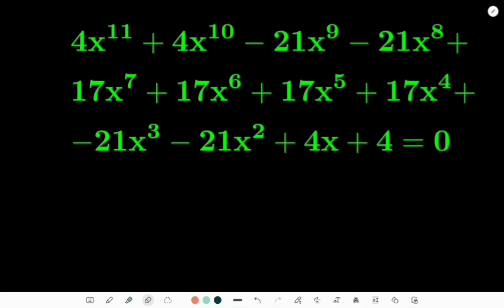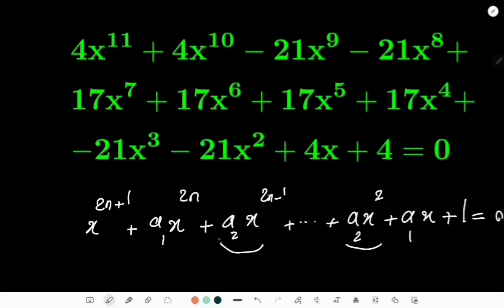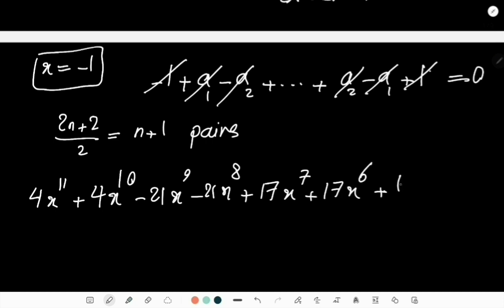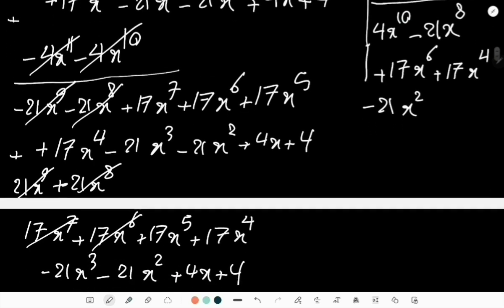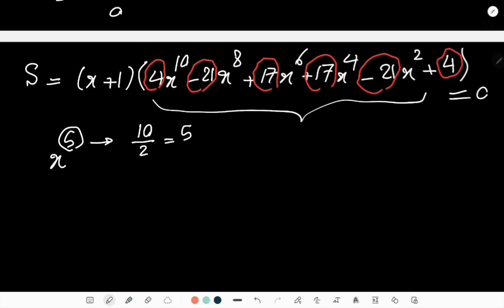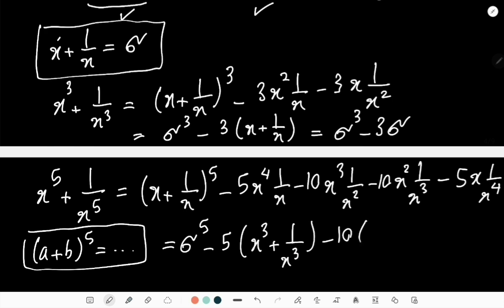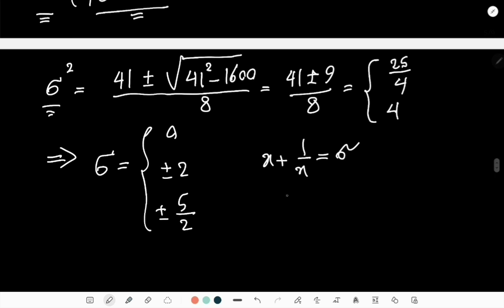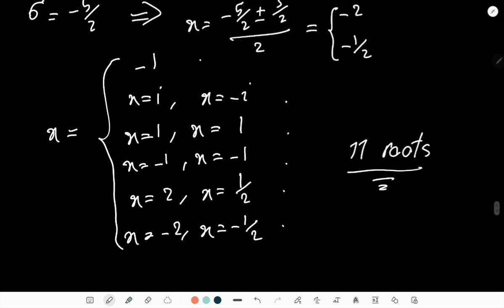A Fascinating Algebraic Challenge: Solving an Equation of Order 11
Get ready for a thrilling adventure into the realm of algebra! In this video, we'll take on the exhilarating challenge of solving an equation of order 11. Follow along as we navigate through twists and turns, unraveling complexities, and discovering the joy of conquering this formidable mathematical puzzle. Don't miss out on the excitement—join me now!